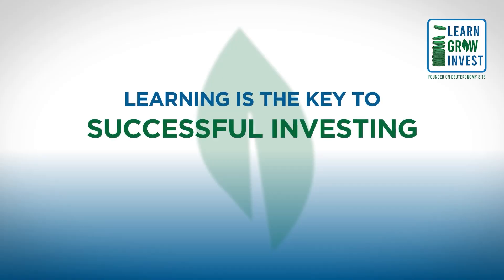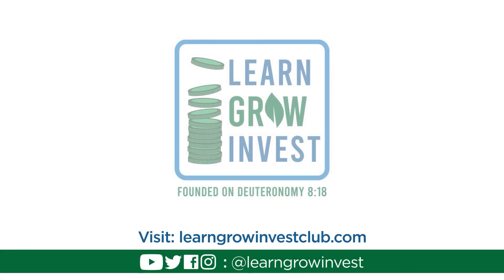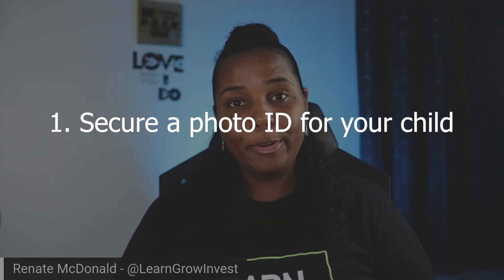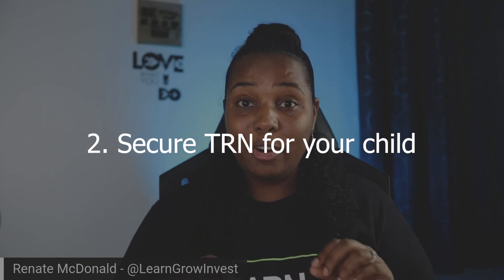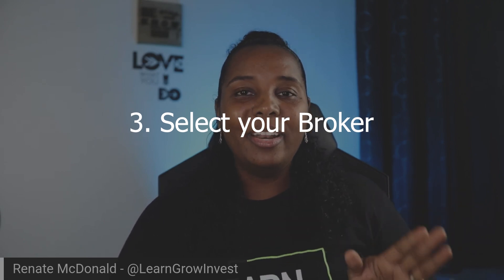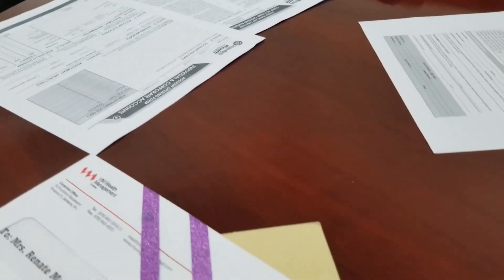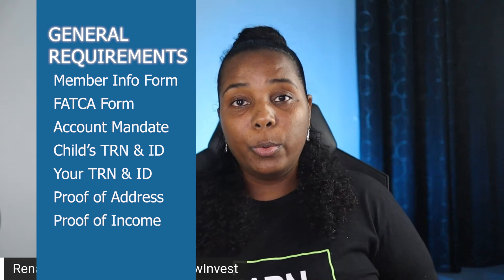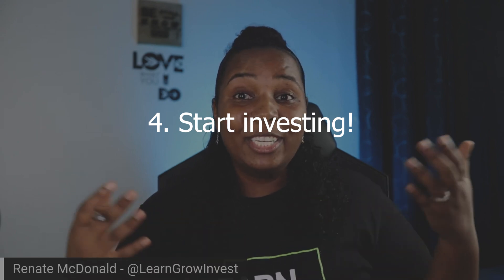Opening A Brokerage Account for your Child in Jamaica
Have you ever thought about opening a brokerage account for your child?

This is one of the practical ways of investing in generational wealth. It's important to learn from our own investment journeys and give our children a great start! After all, "A good man leaves an inheritance for his children's children." (Proverbs 13:22).

If you are not familiar with the Jamaica Stock Exchange and JTrader Pro then check out this playlist on our channel

About Us:
Learn Grow Invest is a community focused on financial literacy and education. We create videos such as this one to inform and educate you on investment options, strategies and resources. We encourage you to "Remember the Lord your God, for it is He who gives you the ability to produce wealth." - Deut. 8:18.